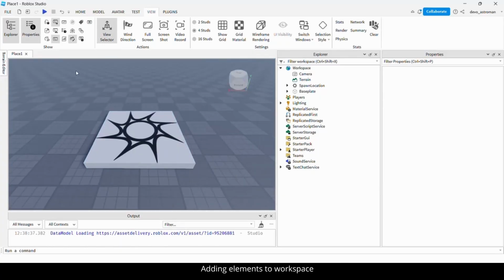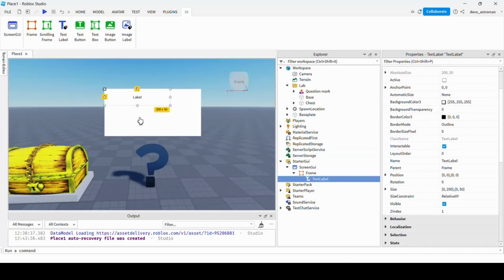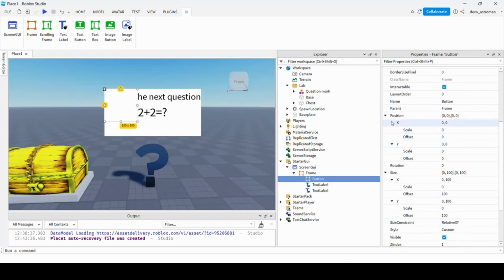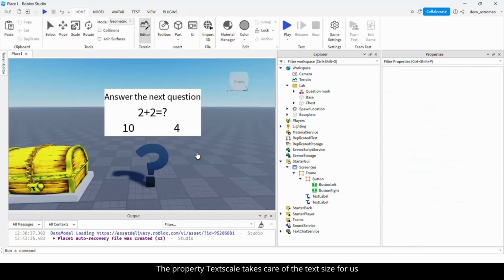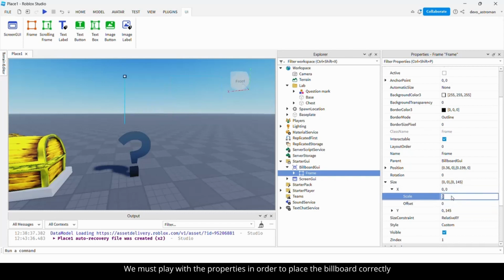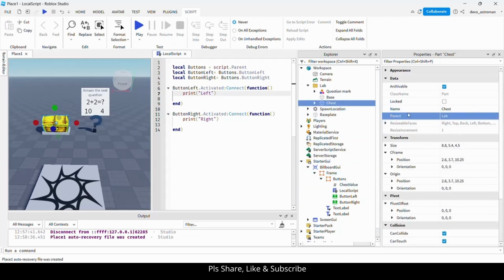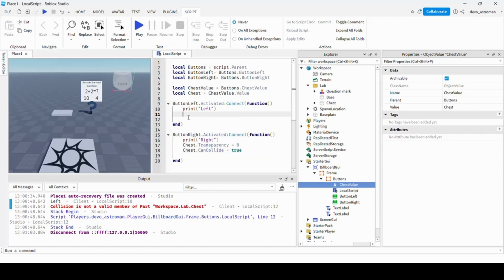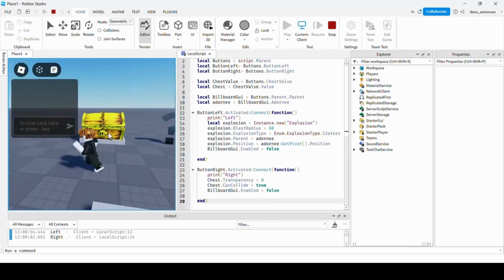Manipulating Gui elements, Very Illustrative basic introduction to GUI Billboards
In this tutorial you will learn how to manipulate the Roblox GUI elements.

It is really easy to follow  but very illustrative about how to manipulate the Position and Scale properties.